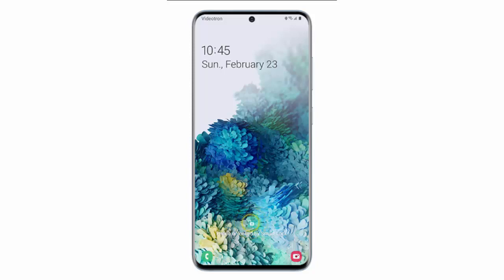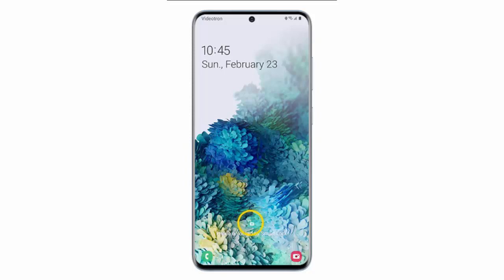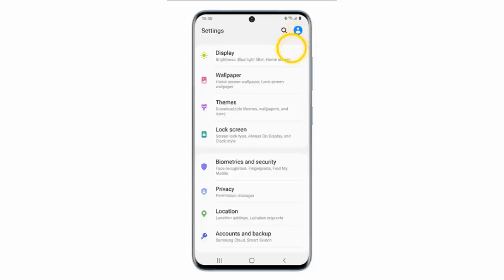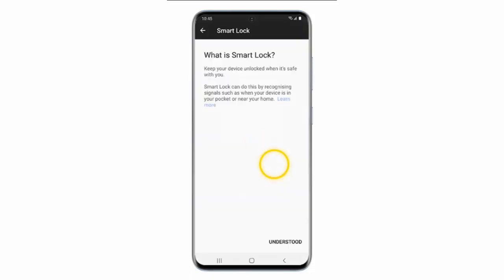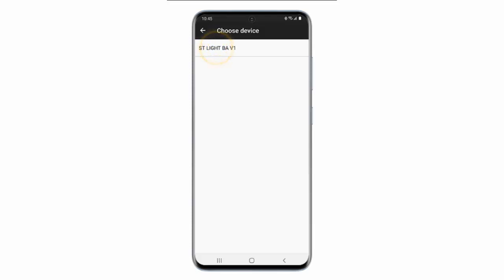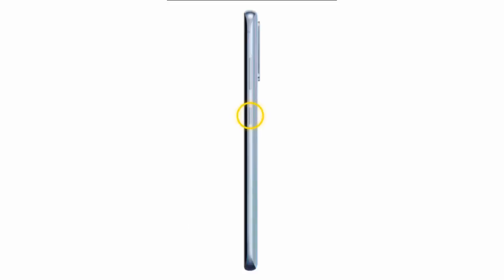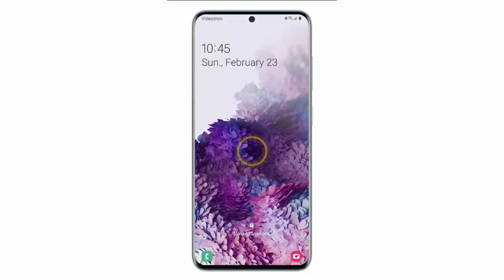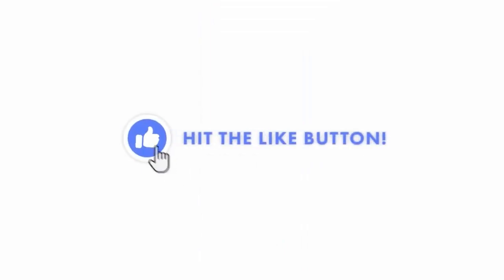Using Trusted Devices to unlock Galaxy S20, S20 Plus or S20 Ultra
In this video, I explain how to use Trusted Devices to unlock your Samsung Galaxy S20, Samsung Galaxy S20 Plus or Samsung Galaxy S20 Ultra. If you use this feature, your phone can stay unlocked as long as it is connected to a specific Bluetooth device.